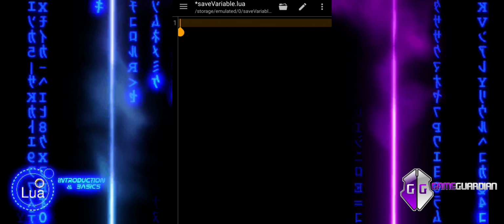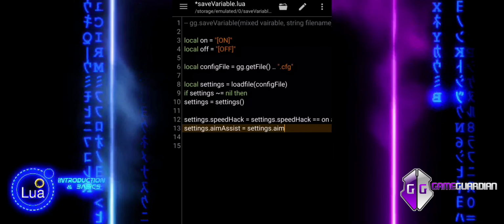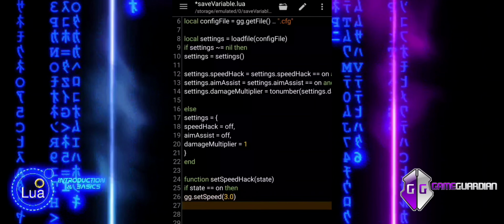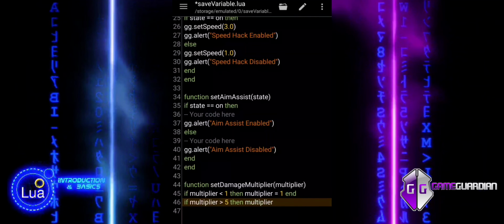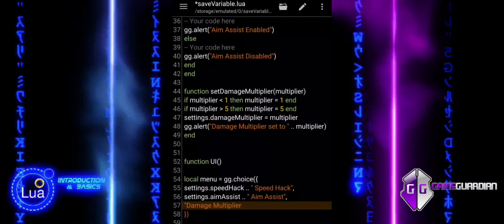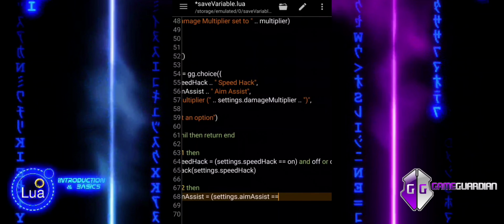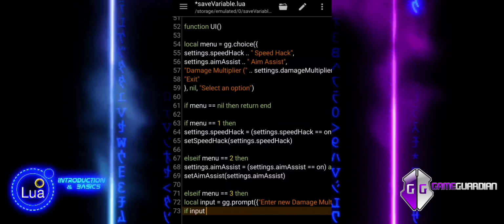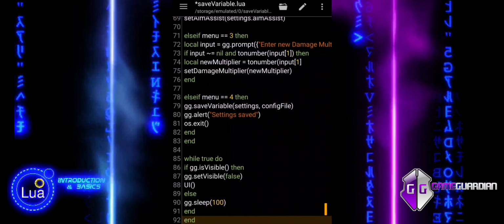#48 GameGuardian Scripting - store values